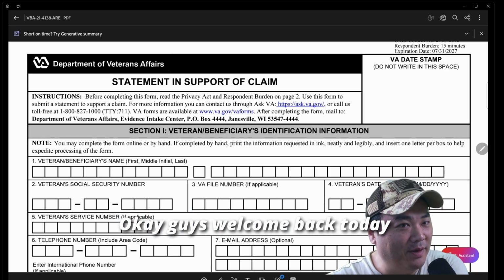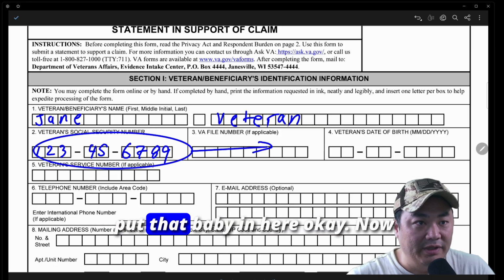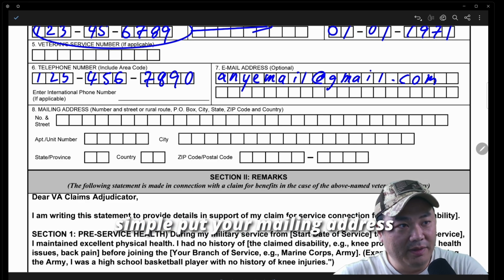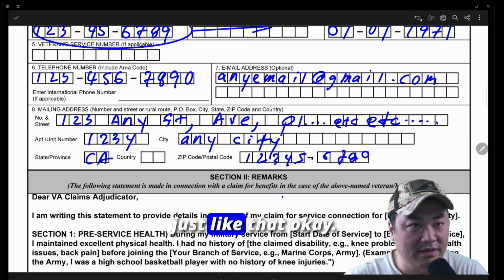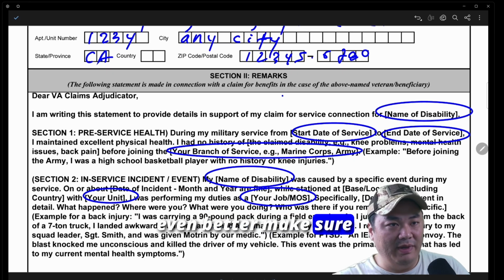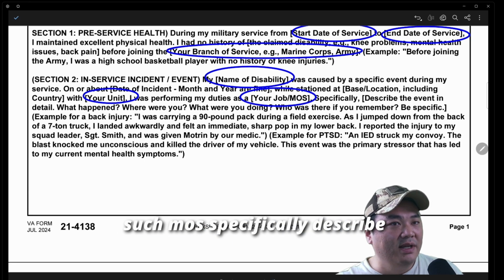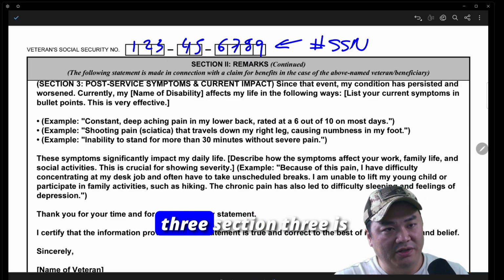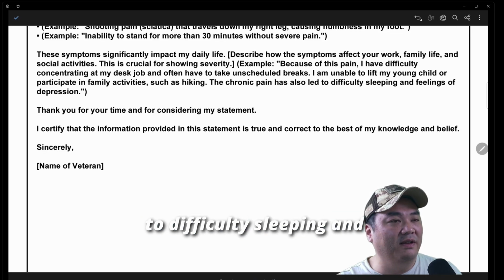VA Claims Filing Tutorial Part 24 of 31 — Hypertension & Heart Claims Proof, Thresholds, Secondaries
Free AI Claims Bootcamp — Download the worksheets mentioned in this lesson and the VA forms pack.

Hey fellow vets—Sam with VA Claims Mastery. In Part 24, we build winning hypertension and cardiac claims: how to document BP thresholds (clinic readings across separate days, home logs, ambulatory monitoring), show continuous medication use, and package cardiac evidence (EKG, echo/EF, stress test/METs, cath notes). We’ll map common secondaries and aggravation paths—OSA ↔ HTN, PTSD/stress, DM2/metabolic, renal disease, toxic exposures—and align symptoms to rating criteria (e.g., DC 7101 for HTN; 7005/7007/7020 for ischemic/HTN/arrhythmia with EF/METs). You’ll get AI prompts to (1) convert journals into frequency–intensity–duration logs, (2) build a clean med list + side-effects sheet, (3) draft concise 21-4138 statements with 21-10210 witness letters, and (4) assemble an Evidence Index that ties each contention to proof while avoiding pyramiding. We’ll also note when presumptives may apply (e.g., hypertension/ischemic heart disease under specific eras/locations) and how to reopen past denials via Supplemental if rules changed. Download the worksheets and forms using the link above, then continue to Part 25 (Diabetes & Neuropathy).